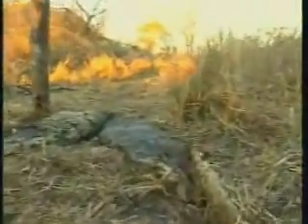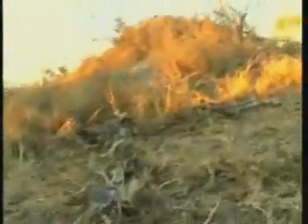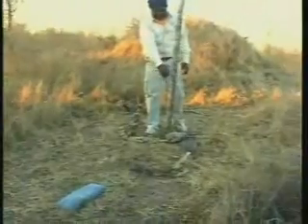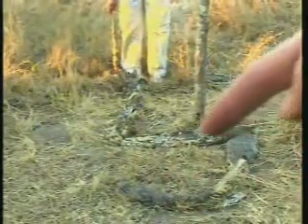WildEarth.TV 7-7-08 Dead Rock Python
An extremly large, and old.. Rock Python, that appears to have been killed by Hyena's.